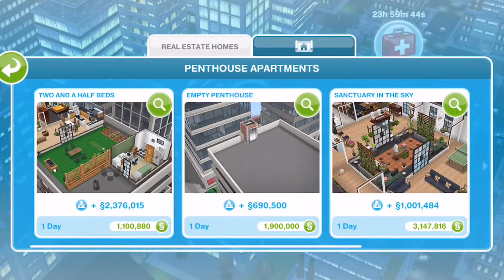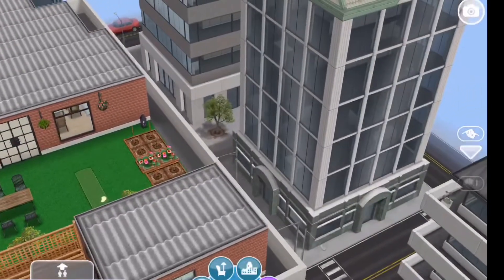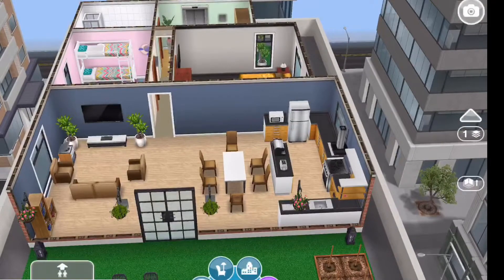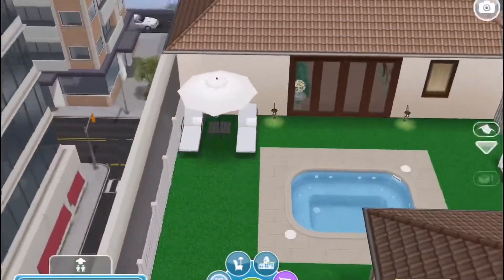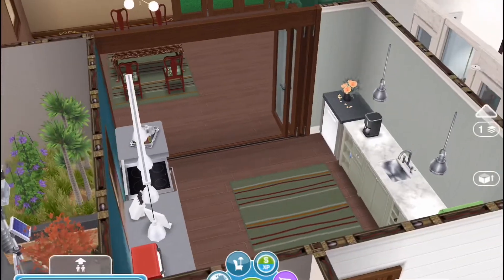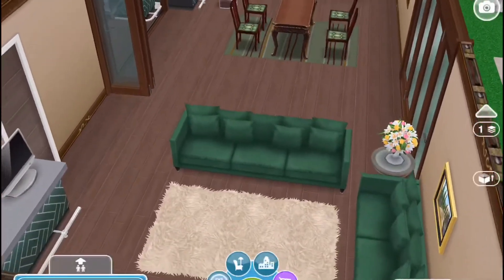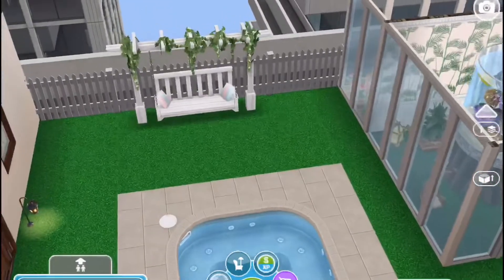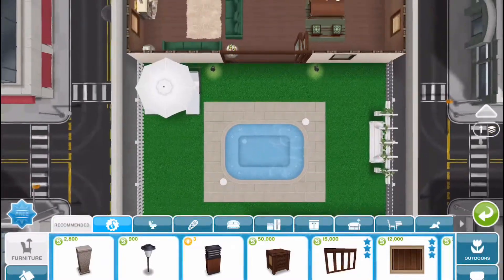Sims Freeplay Penthouse Apartment Remodel Two and a Half Beds